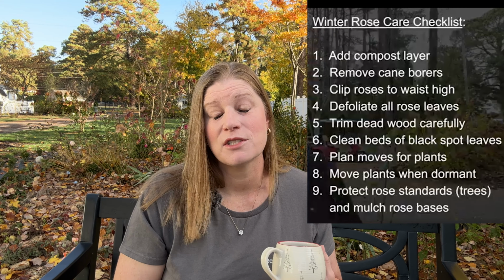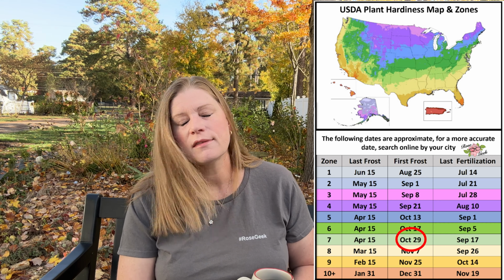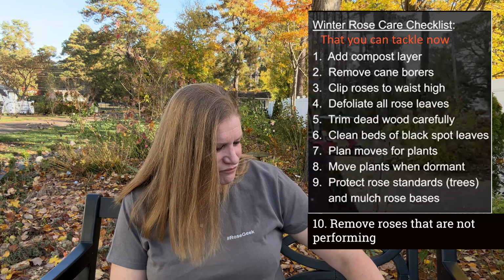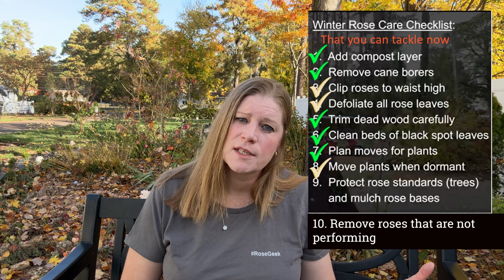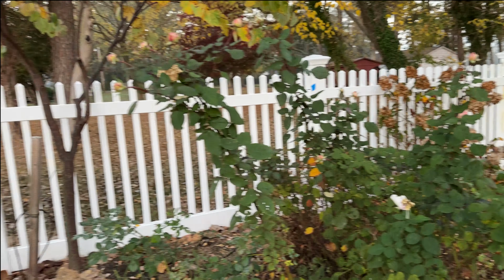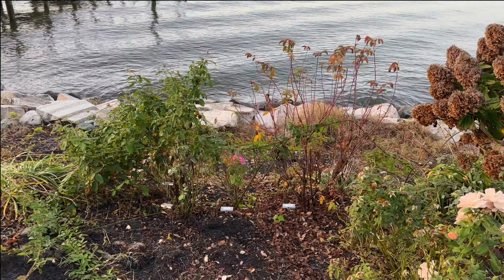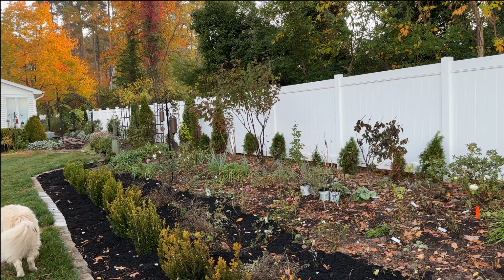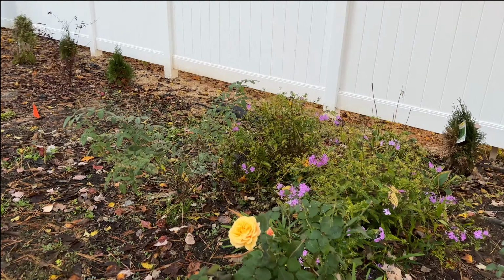🌹 Fall Rose Care / Tour New Scentables™ Beds for Next Year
As the gardening season slows down, I discuss how we can prepare our roses for winter and spring while we enjoy the fall colors.

🌹 SOCIAL MEDIA 🌹
🌎 Rose Geeks Facebook Group to Share Your Roses